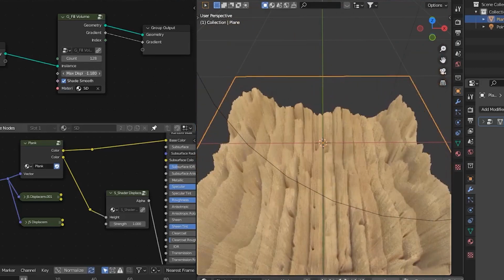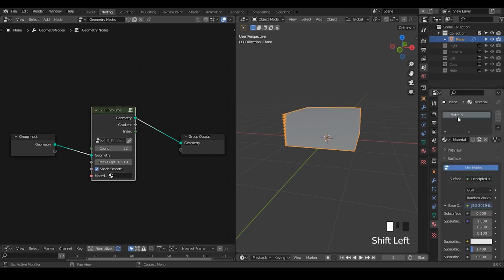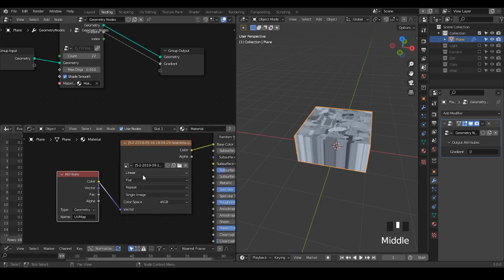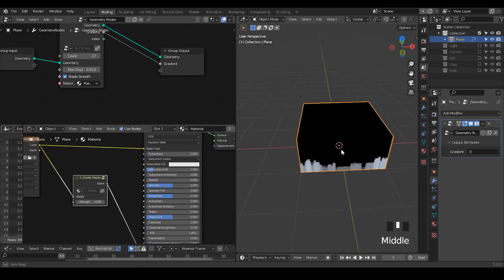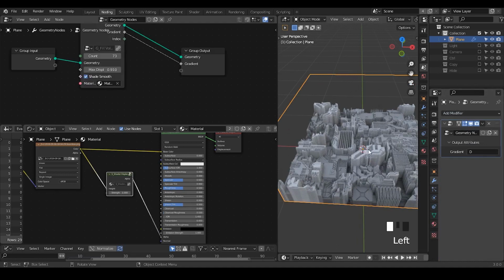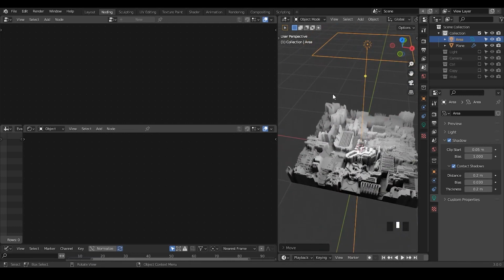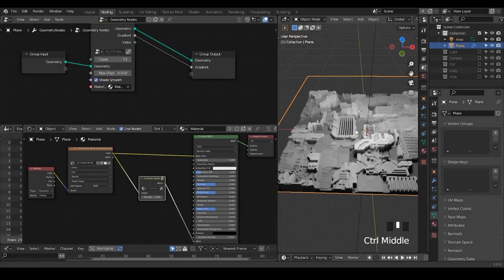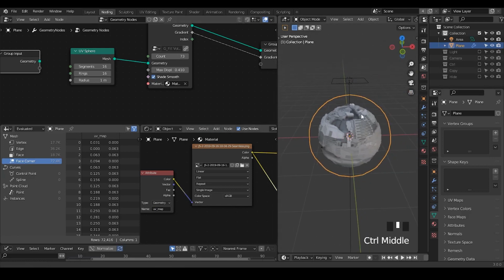[Tut] Shader Displacement in EEVEE - Blender Geometry Nodes 3.0 Field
Blender 3.0
Geometry Nodes Preset Version 1.1.0b
00:00 Basic Usage of this method.
03:30 This method is not suitable for Cycle
05:15 This method works for any geometry.